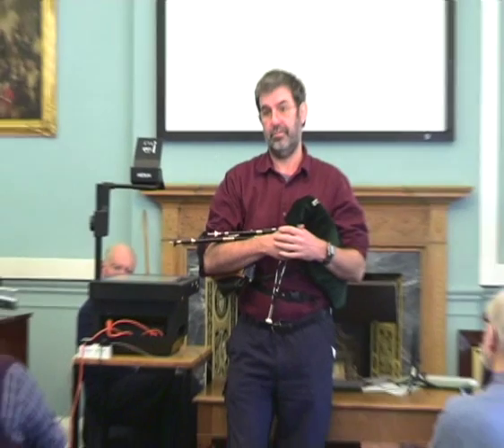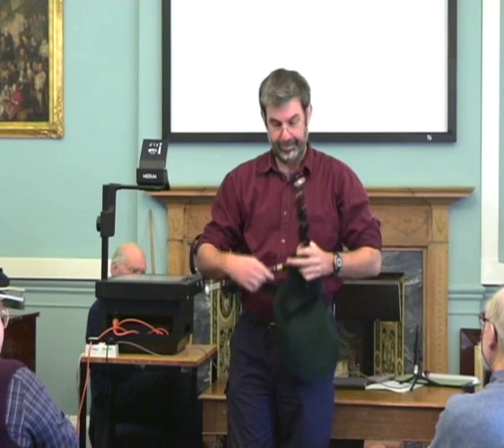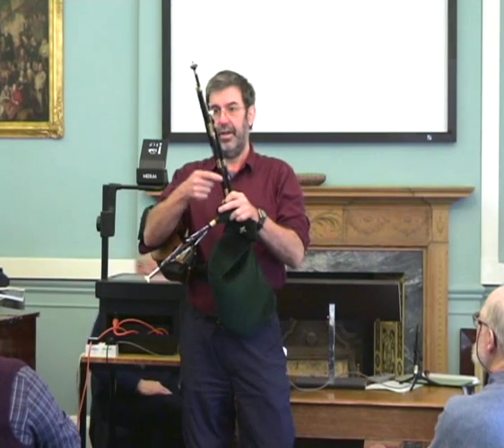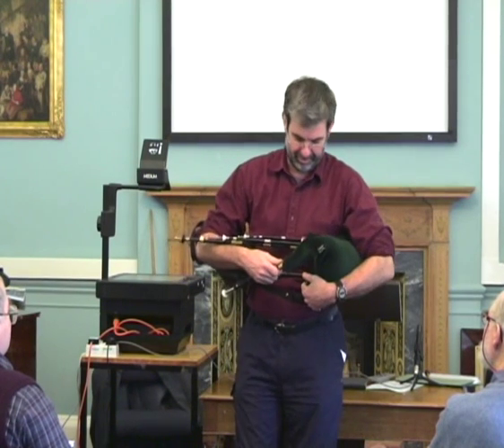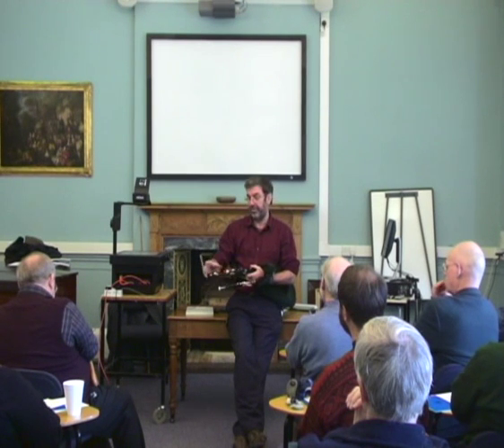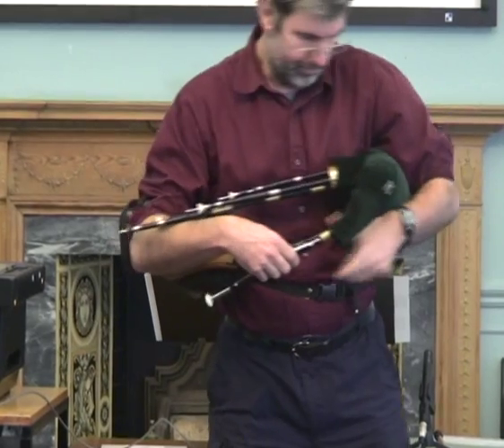The Northumbrian Pipes - 2 of 3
Part two of a talk given by Richard Evans to the Lowland and Border Pipers' Society. Edinburgh, Saturday November 15th, 2008